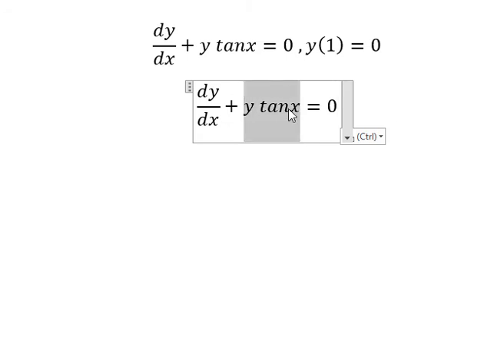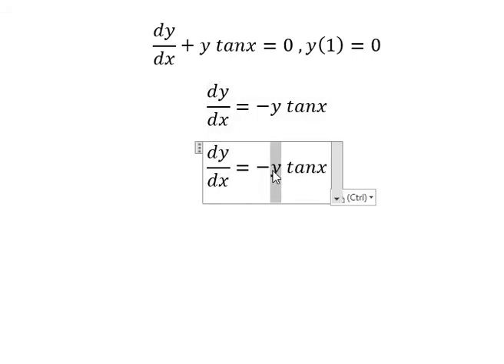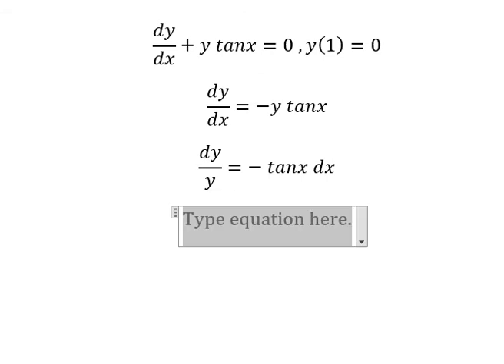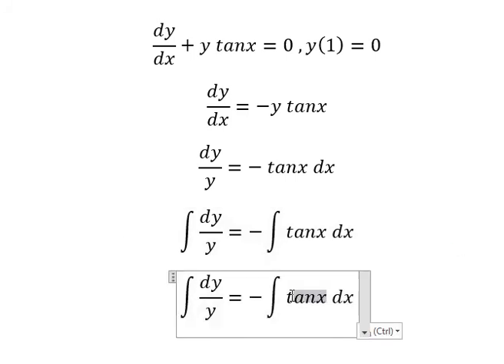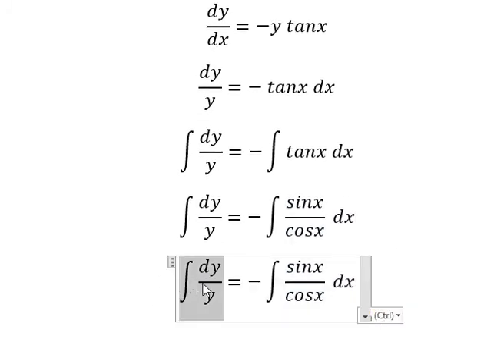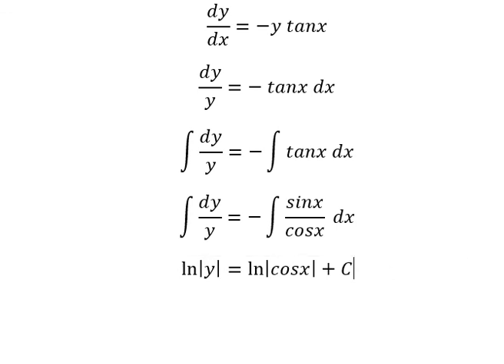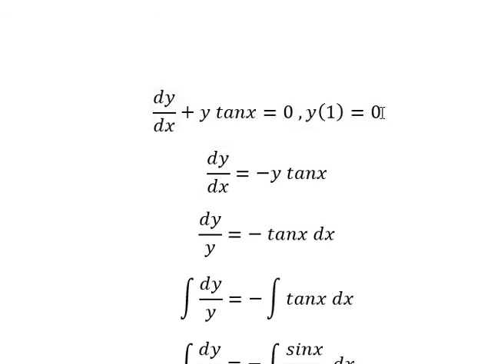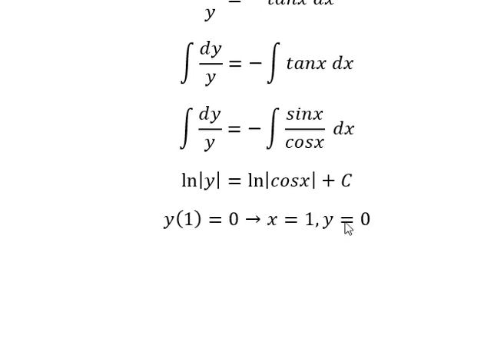Calculus Help: Separable Differential Equations - dy/dx+y tanx=0 ,y(1)=0 - Techniques